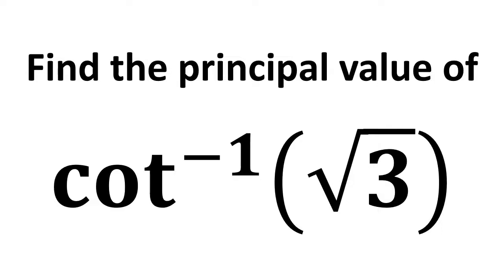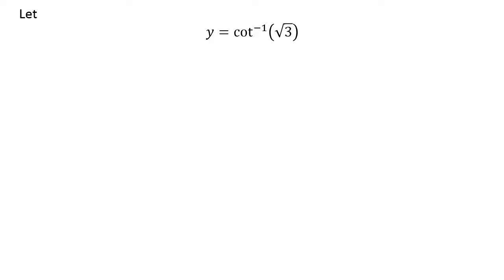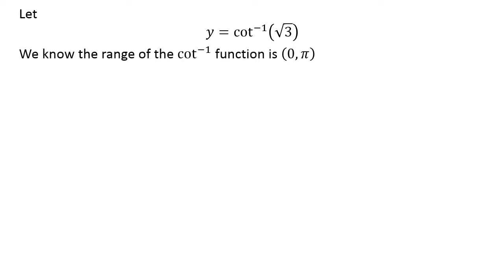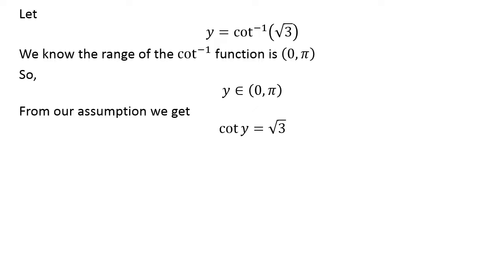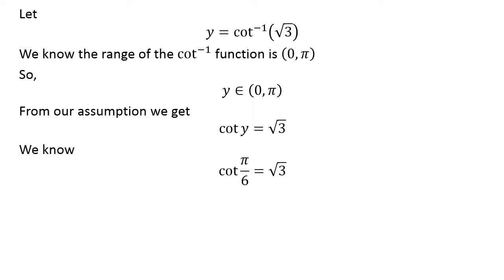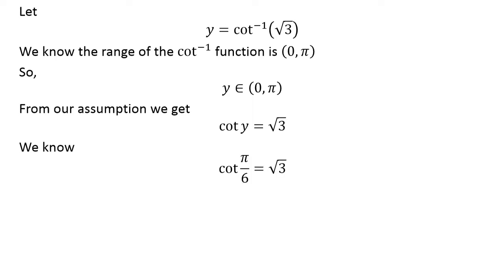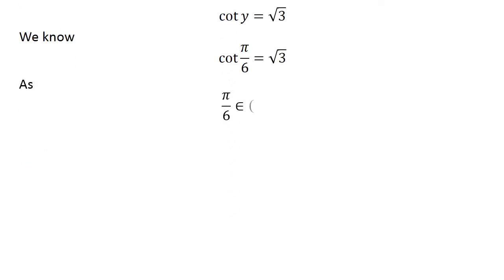Find the principal value of cot^(-1)(sqrt(3))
In this video, we learn to find the principal value of verify cot^(-1)(sqrt(3)).  cot^(-1)(sqrt(3)) can also be written as arccot(sqrt(3)).

Other topics of this video are:
Find the exact value of cot^(-1)(sqrt(3))
Find the exact value of arccot(sqrt(3))
What is the exact value of cot^(-1)(sqrt(3))?